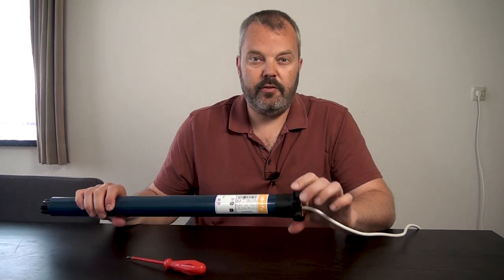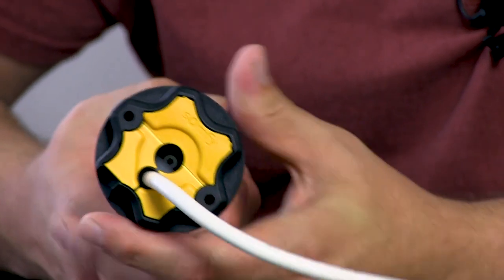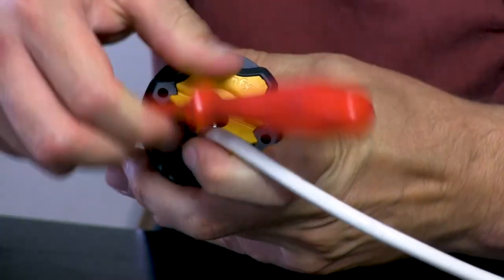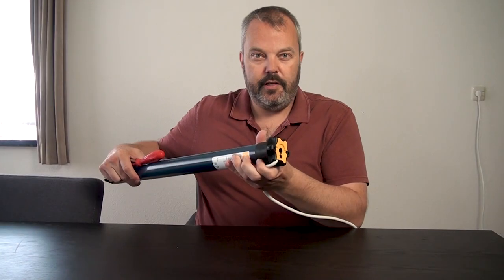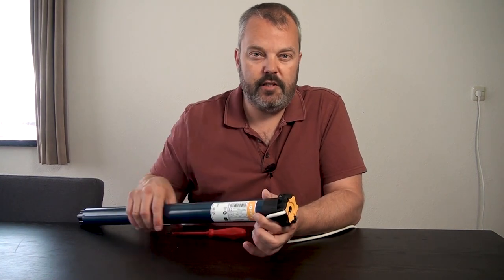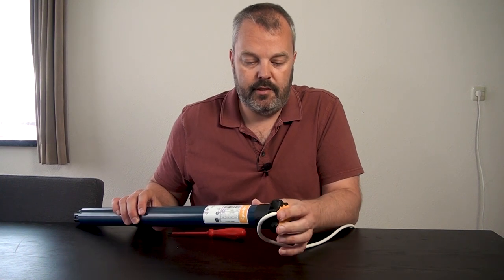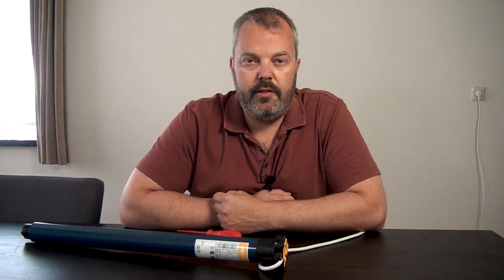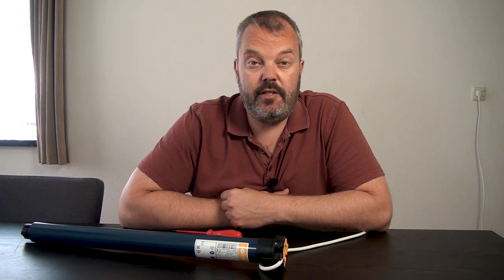Somfy 50 series - how to adjust the cable exit position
In this video, you can see how you can adjust the cable exit of the Somfy 50 series.

This allows you to find the most convenient position for the exit position of the cable.

This is possible for motors of the 50 series, such as the Oximo IO and RTS, Altus RTS and LT50 series.